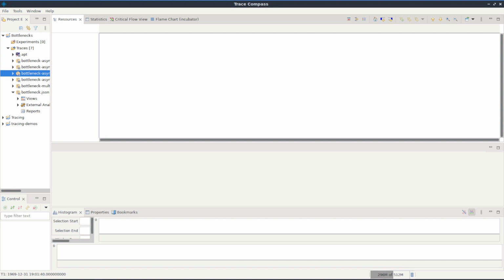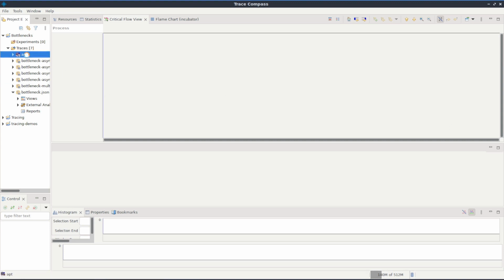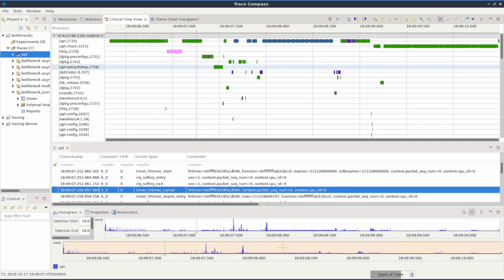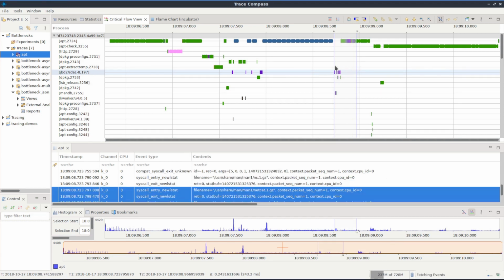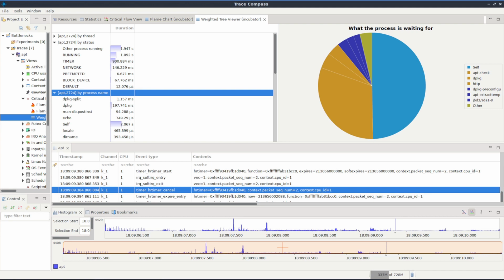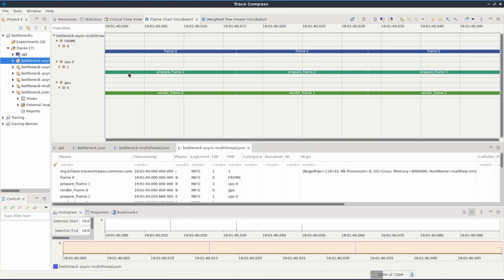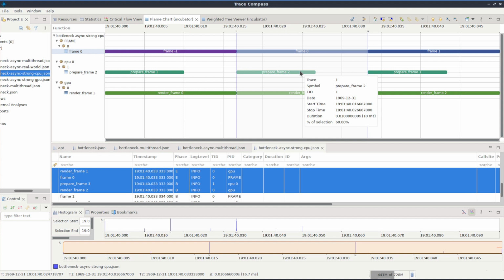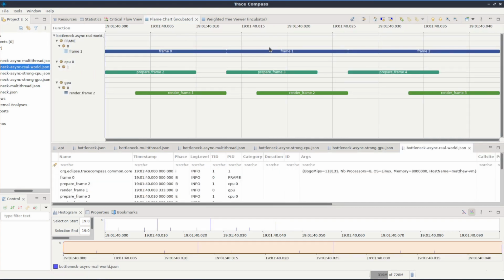Explaining "Bottlenecks" using Trace Compass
This video is intended for a slightly different audience than the rest of the trace compass videos. Trace Compass is used here to illustrate points.

What is a bottleneck? Performance bottlenecks are like traffic jams in your computer. They occur when one part of the system slows down the rest, hindering overall performance.

This video explains how bottlenecks can happen, how to prove which component is bottlenecking, but mostly it exists as a way to dispel some myths in the computer field.

Myth #1: Bottlenecks are bad: Bottlenecks exist. There will always be one part of the system that is slower.

Myth #2: CPUs can be running at 50%: A CPU is running, or it is not, when you see 50% usage, it means it is running for 50% of the time, and 50% of the time it is idle.

Myth #3: If I upgrade a component like my GPU or CPU in my system, total  performance will regress due to a bottleneck: NO the system's bottleneck will limit performance, but overall, your system will be faster.

If you wish to learn more about Eclipse Trace Compass or tracing in general, we'd love to hear from you.

for all those coming just for the gaming part, you can skip to 4:12
0:00 Intro
0:46 Example with APT
4:12 Game example
5:13 multi-threaded input
5:23 pipe-lined balanced load
5:58 GPU bottleneck
6:55 CPU bottleneck
7:31 Real world example
7:50 Conclusion